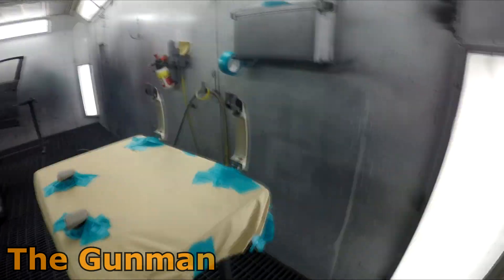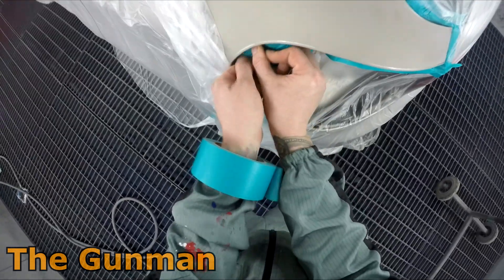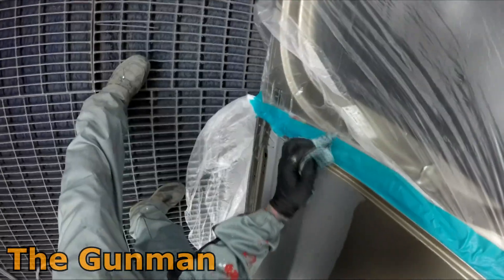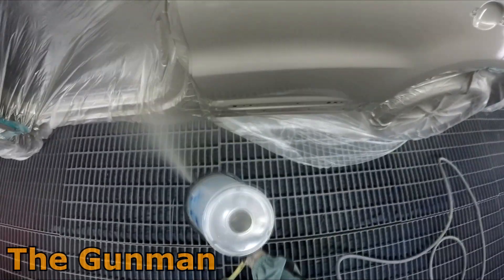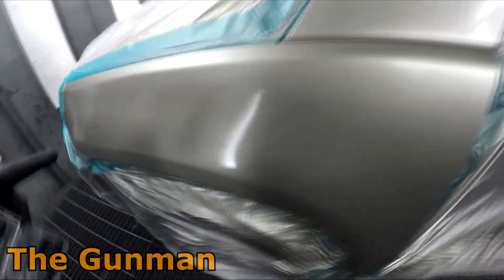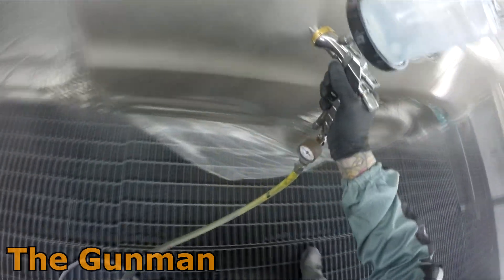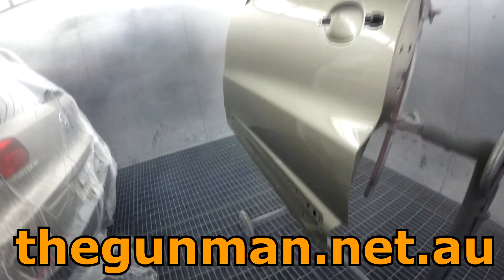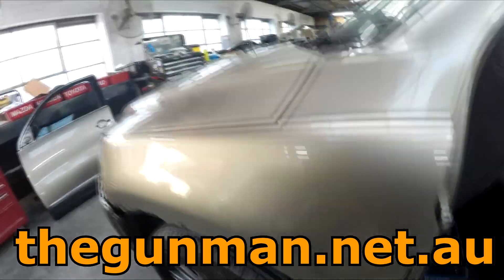Cromax Pro Water System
In this video I will go in depth through the methods of spraying Axalta's Cromax Pro water base and CC6400 clear coat.
I am new to this system and only been using it for a week so still getting the hang of it. I spent 4 days with the paint reps having 1 on 1 onsite training.
The car is a Volkswagen Tiguan in Beige Metallic and I am using multiple guns for application including DeVilbiss GPI 1.4mm for basecoat, ANI F150 1.4mm for base blender, Anest Iwata Bellaria 1.3mm for WOW primer and Anest Iwata WS400-1 HVLP for clear coat.
Some techniques or information may vary from official guidelines but all info is given in good faith to help you understand the procedure, I am in no way affiliated with Axalta and I am 100% independent.

Why are you still here, go on "Get out there and Paint Some Shit!!!"